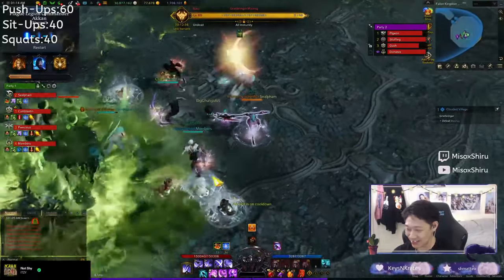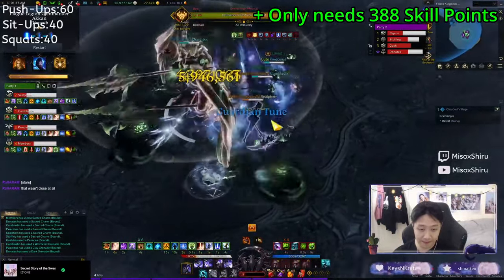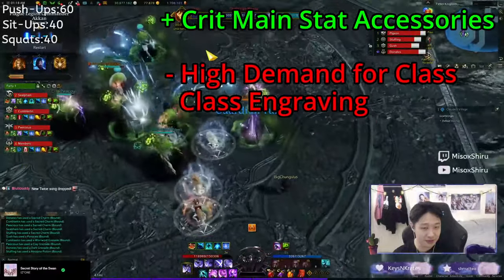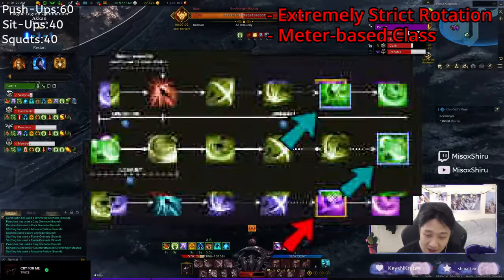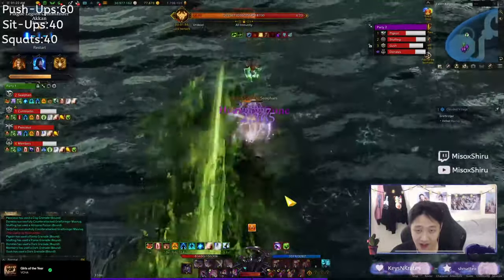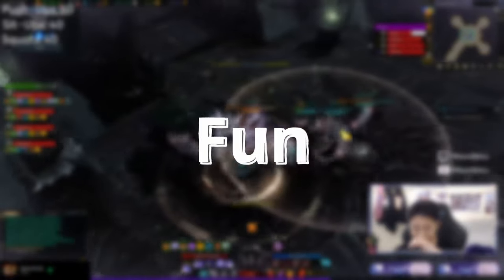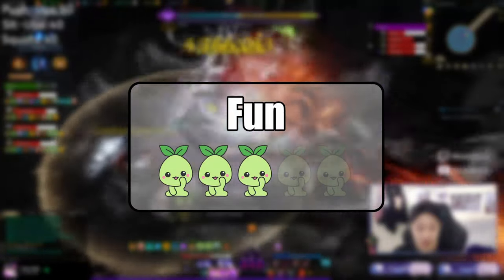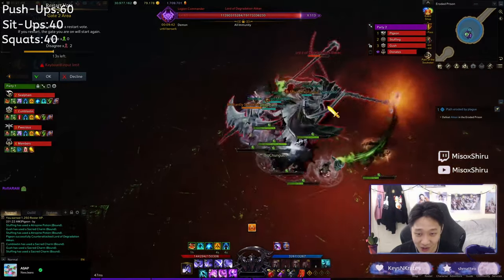Should You Play Night's Edge Soul Eater? - Class Overview